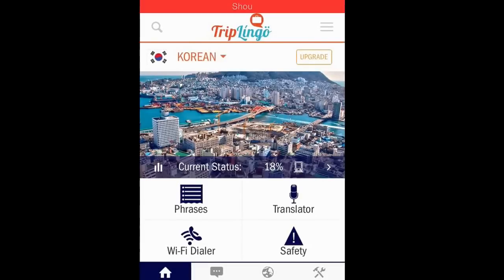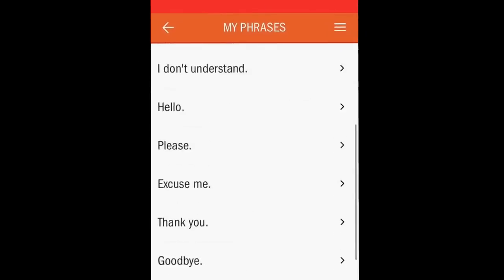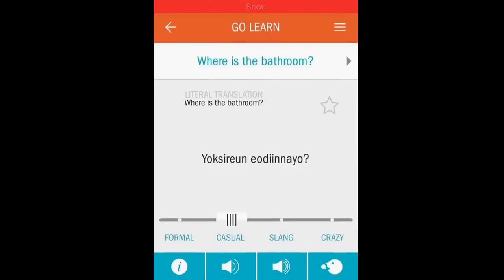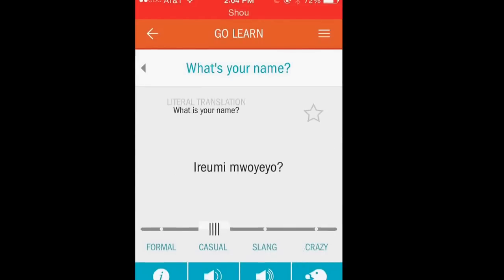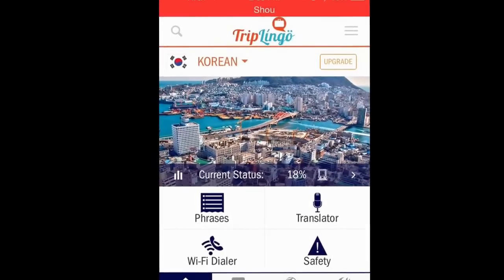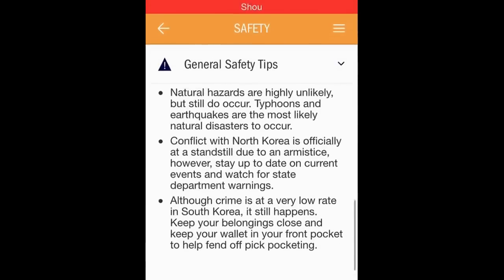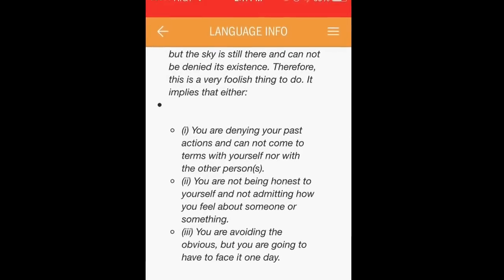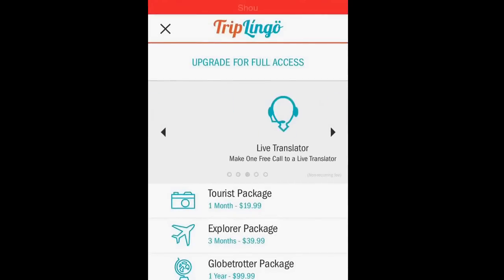A Very Useful Digital Phrasebook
TripLingo Application  Review